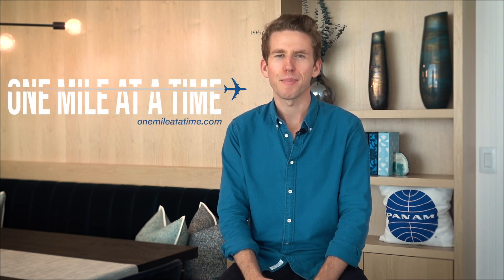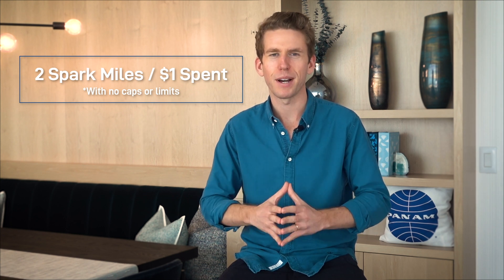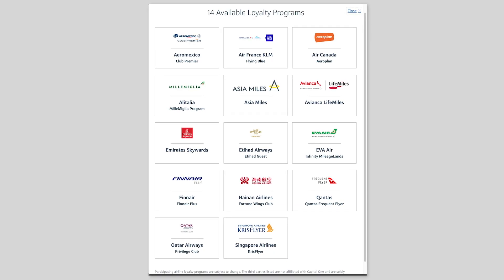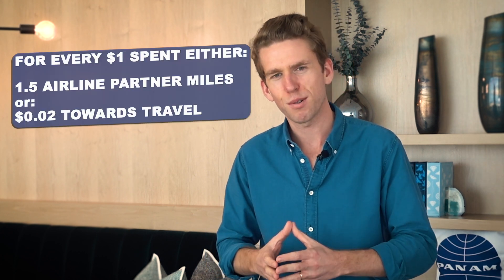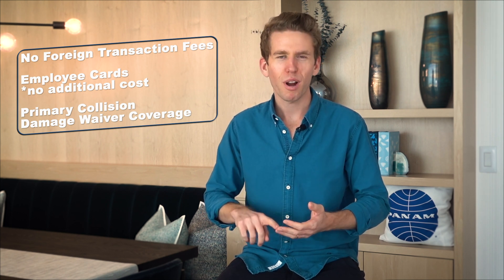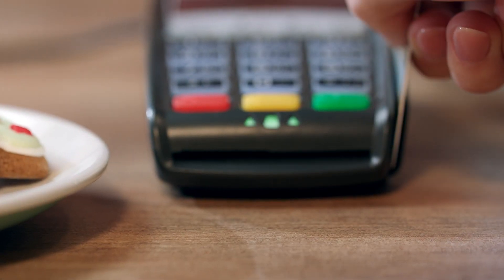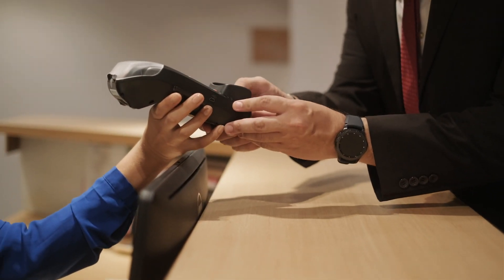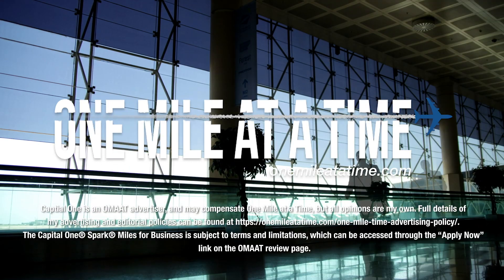Capital One Spark® Miles For Business Credit Card REVIEW (200K Bonus)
Click SHOW MORE for our Advertiser Disclosure

I take a close look at the Capital One Spark® Miles for Business Card, which I consider to be one of the most well-rounded business credit cards out there, and at the moment has an incredible bonus of up to 200,000 miles!

There’s a lot of value to be had in getting the right business credit cards, as these cards can offer perks and rewards that you can leverage to get huge value, especially for travel. In many cases, the perks will more than justify the annual fee.

Capital One miles have historically been most useful for domestic economy flights, particularly if you have to travel over peak dates, but the new mileage transfer option is a game-changer and makes these points much more valuable.

Capital One Spark Miles Business Card Basics

It offers flexible travel rewards that can either be redeemed as cash towards the cost of a travel purchase or can be transferred to an airline partner.

Not only does it offer flexible rewards, but it offers them at a good rate, as you’re looking at earning two cents towards travel per dollar spent, or up to 1.5 airline miles (or in some cases even more). If you’ve been considering this card but haven’t yet applied, there has never been a better time, given the bonus.

Advertiser Disclosure:

Capital One is an OMAAT advertiser and may compensate One Mile at a Time, but all opinions are my own. Full details of my advertising and editorial policies can be found

♦ Earn miles. Fly first class. Stay in luxury hotels. Maximize elite status. Stretch your points. Choose the best credit cards. Find travel deals.  One Mile At A Time.

♦ Check out my travel blog "Tips, Tricks and Travel with Lucky"

About Ben Schlappig:

Lucky has been a travel blogger for over a decade and has flown over 4 million miles, visited more than fifty countries on six continents and has spent thousands of nights in hotels.  He’s been chronicling his thoughts One Mile at a Time since early 2008.